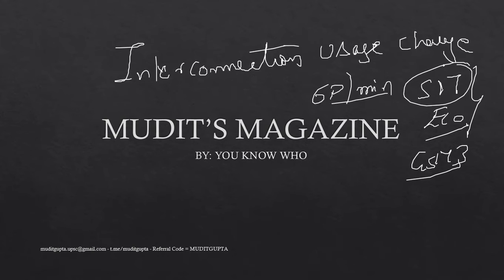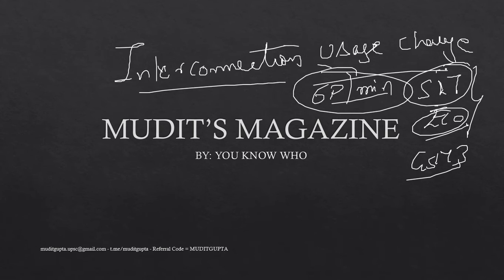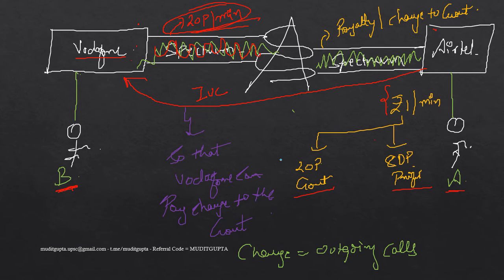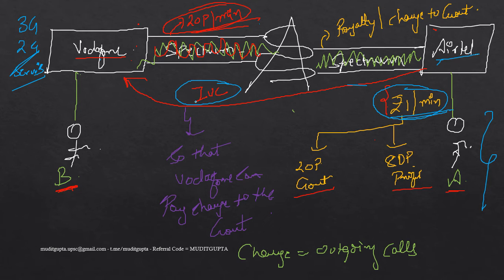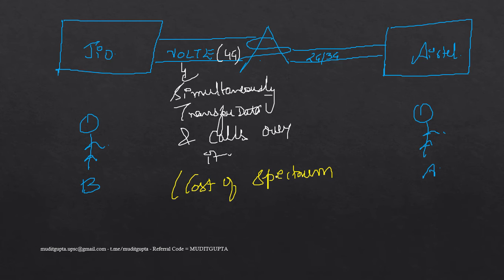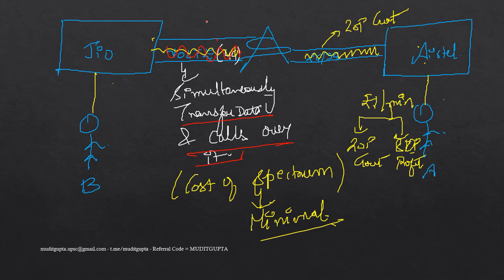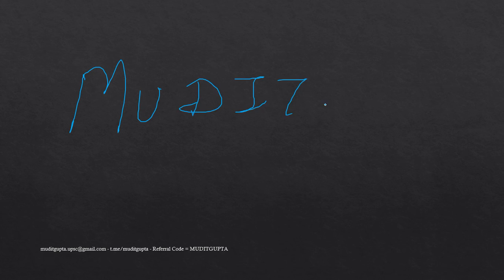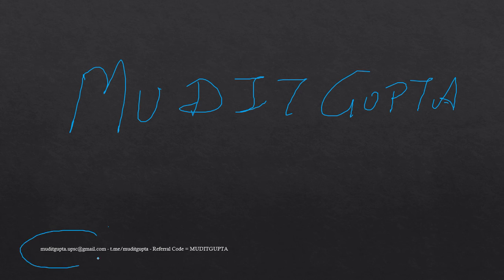(Economy) #9 Interconnection Usage Charge - Jio to Charge 6P/Min - UPSC CSE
In this video, Mudit Gupta would discuss and analyze the recently imposed charge of 6P per minute by Jio upon its telecom customers. In this light of this charge, we will also discuss the technology behind 3G and VOLTE and what makes Jio much cheaper, as compared to its competitors.